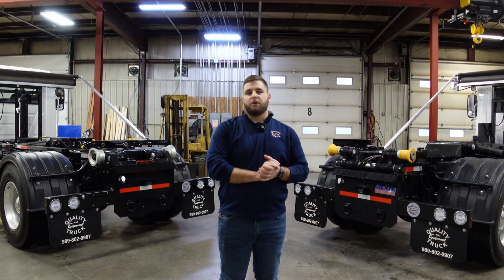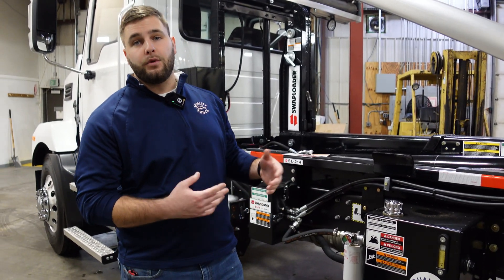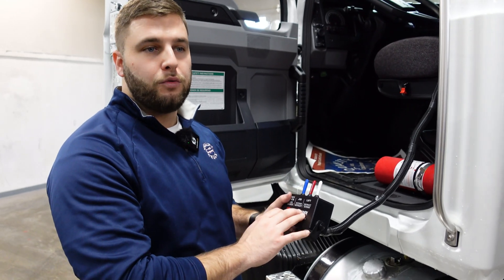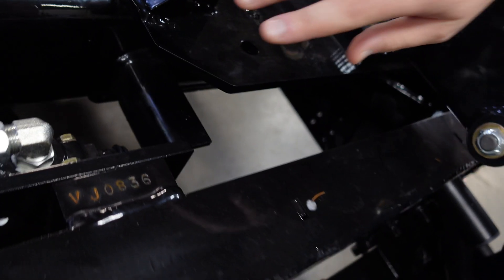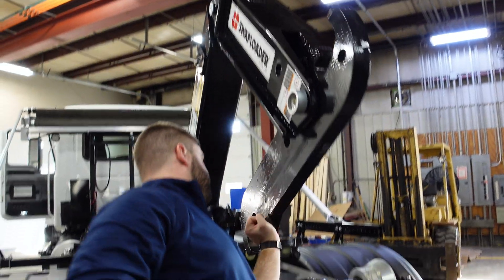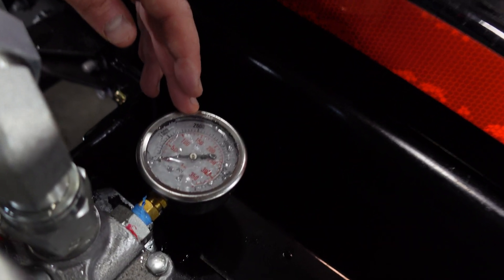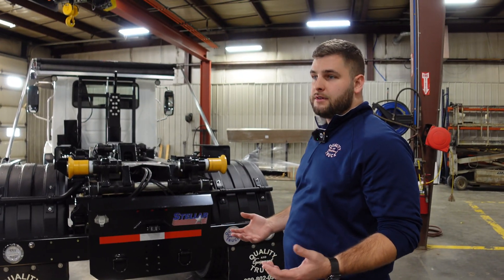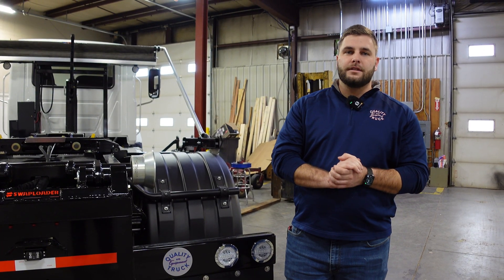The OFFICIAL Hooklift Maintenance Guide - Stellar & Swaploader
We wanted to put this video together as a basic guide to keeping up with your regular maintenance on your Stellar and Swaploader hooklift systems.
Regardless of which hoist your team prefers this video has some great tips for both systems!
Check out the links below to grab a great deal on your next hooklift purchase!

0:01 Intro
1:09 Swaploader Hooklift Maintenance
1:27 What Hydraulic Fluid Does Swaploader Use?
2:28 What to do when my hooklift stops working
4:08 Greasing Points On Swaploader SL-214
5:38 Swaploader Hooklift Jib Lockout Valve Maitnence
6:22 Bolts and Fittings On Swaploader Hooklift
7:16 Pro Tips For Maintaining Your Swaploader Hooklift
8:08 Manual Adjustable Hook Height for Swaploader Hooklifts
8:48 Stellar Hooklift Maitnence
9:18 Hydraulic Maintenance for Stellar Hooklifts
10:22 Cable Controls For Stellar Hooklift
10:48 Grease Zerks on Stellar Slider 26
12:22 Stellar Hooklift Jib Lockout Valve Maintenance
12:45 Nuts and Fittings For Stellar Hooklift
13:17 Pro Tips For Stellar Hooklift Maintenance
13:32 Hydraulic Adjustable Hook Height on Stellar Slider 26 Hooklift
13:58 Outro